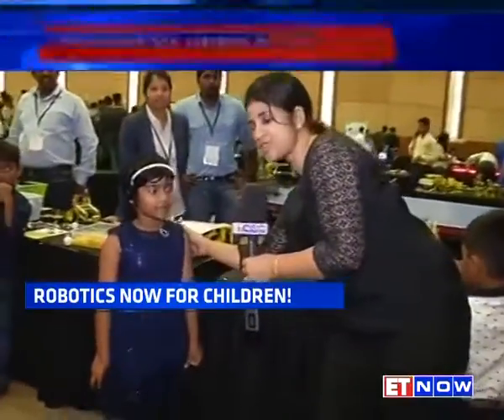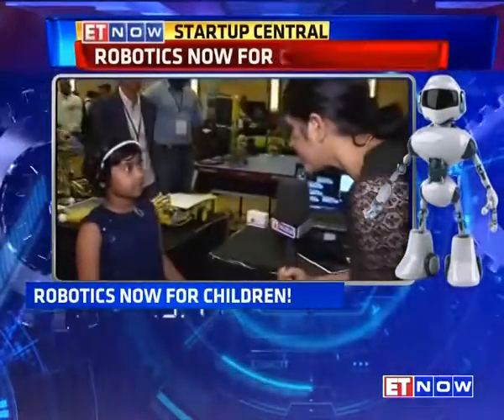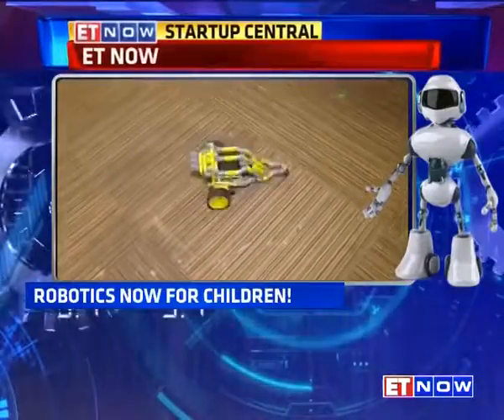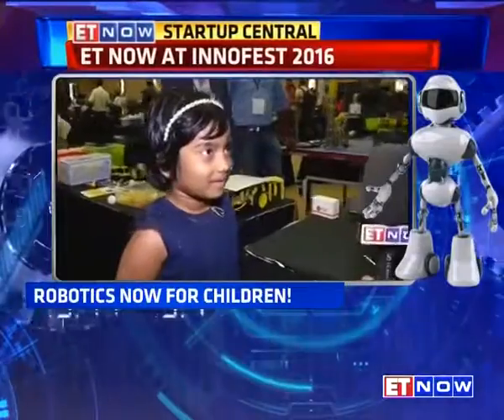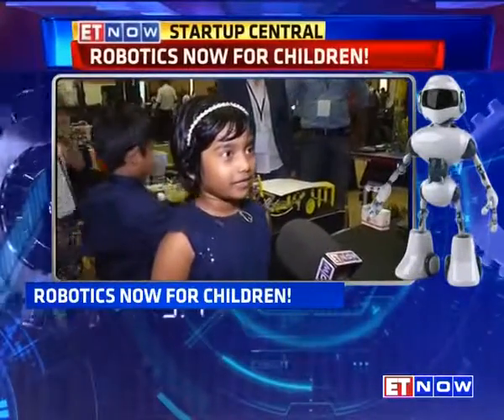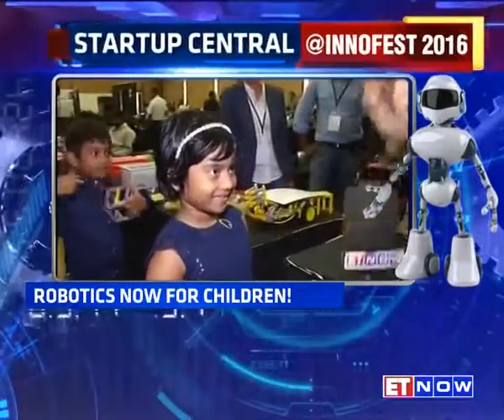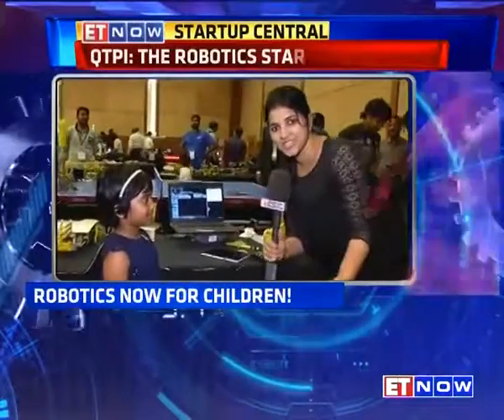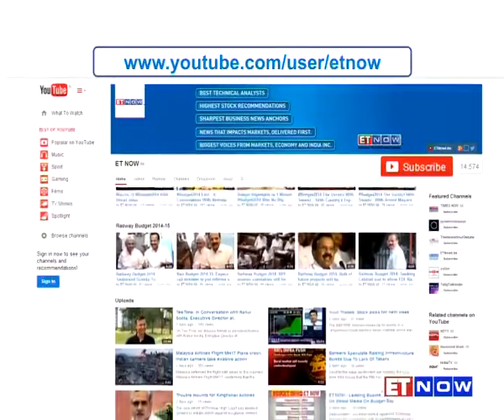7 year old Jafita Interview on building an RC Car: Chandra Ranganathan on ET Now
7 year old Jafita demonstrates the "Remote control car" using Scratch demo at Innofest Bangalore covered by Chandra Ranganathan of ETNow. To know more on QtPi robotic kit,